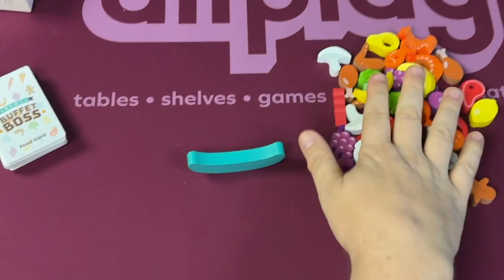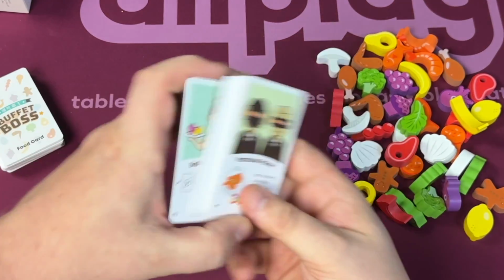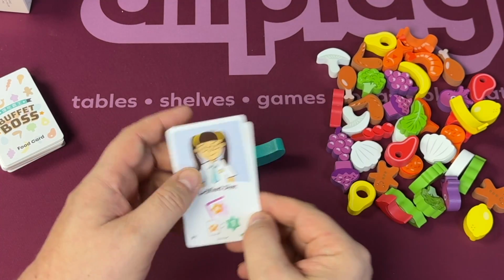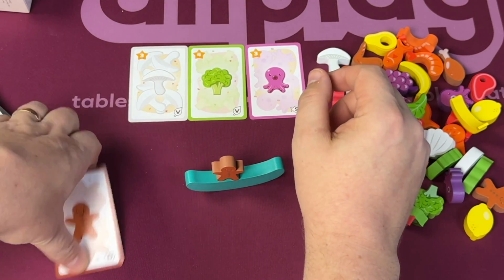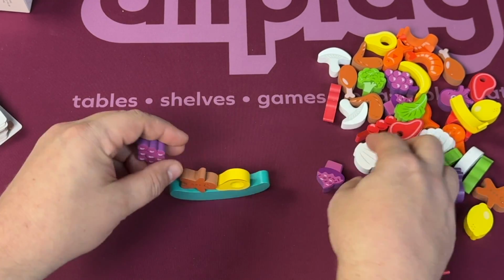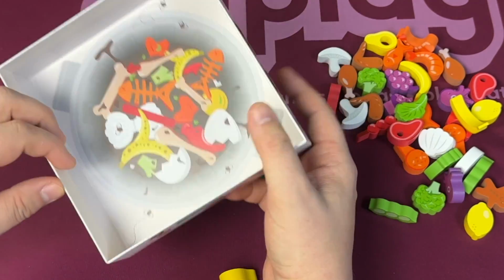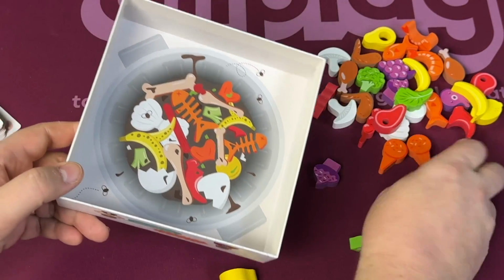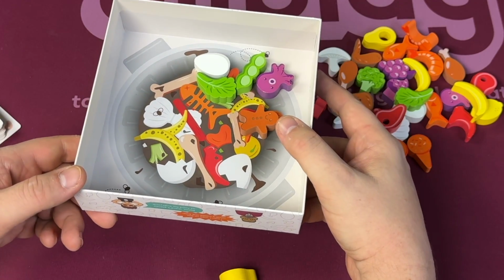Buffet Boss Review with Tom Vasel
A Dice Tower Review!